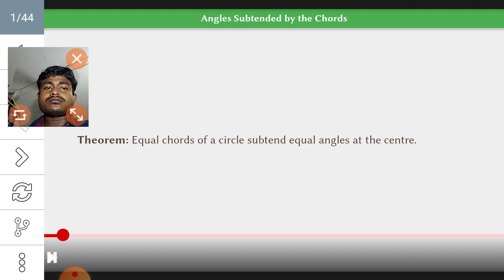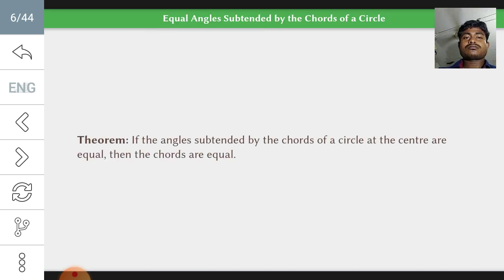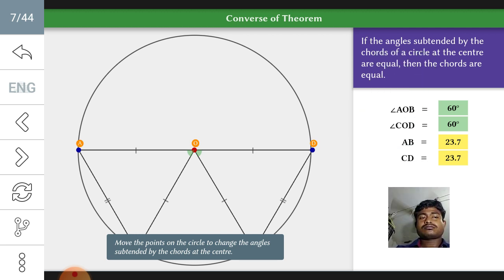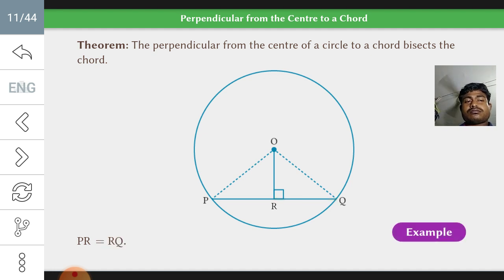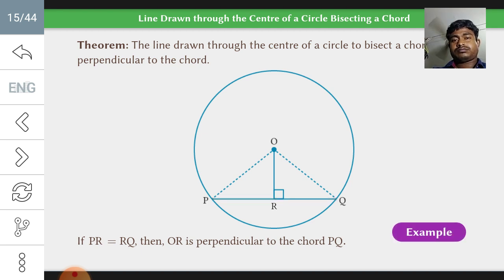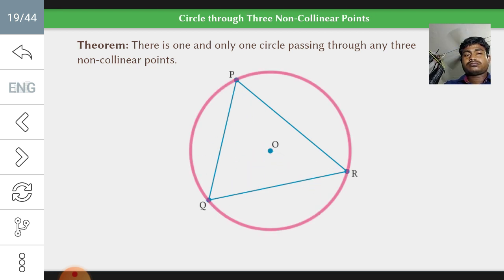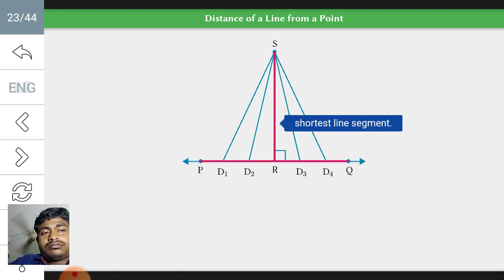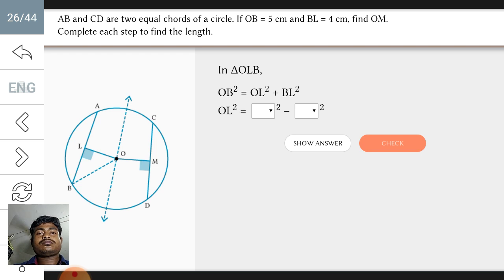Chords and arcs part 1 circles class 9 cbsc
A piece of a circle between two points is called an arc. In a circle equal chords have equal arcs. When P and Q are ends of a diameter, then both arcs are equal and each is called a semicircle. The length of the complete circle is called its circumference.